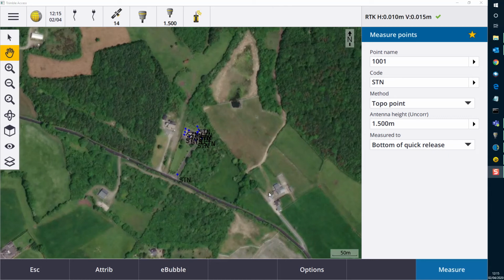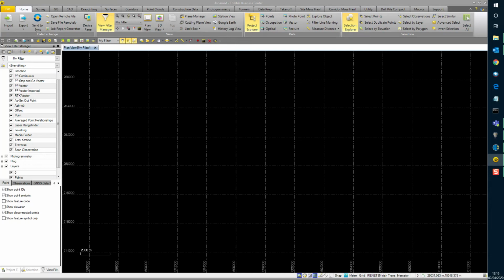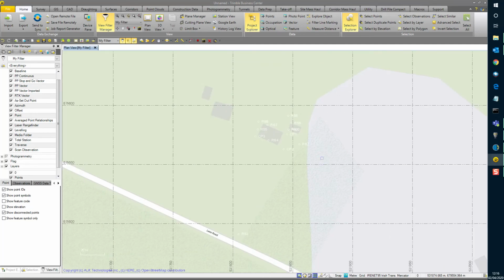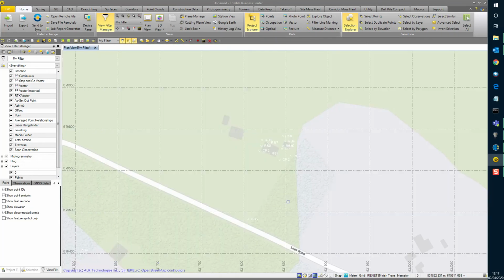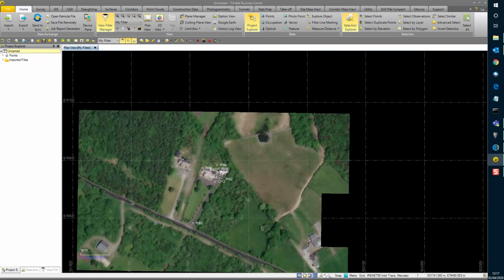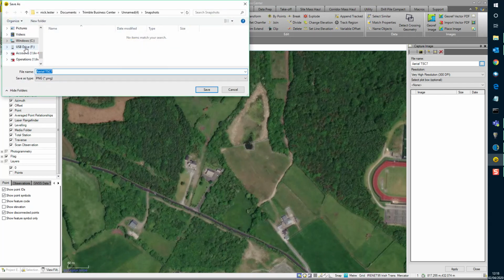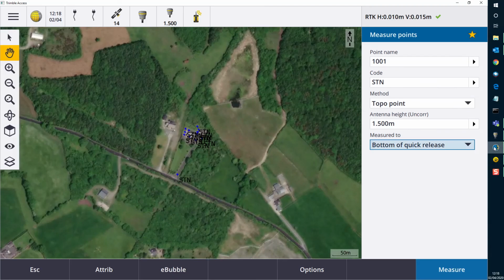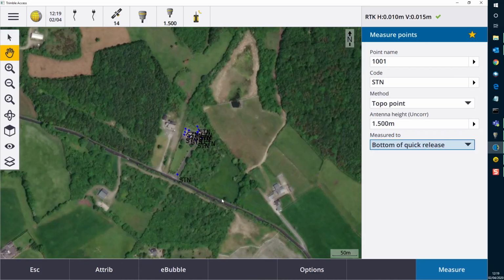Trimble Access 2019 Background Satellite Imagery